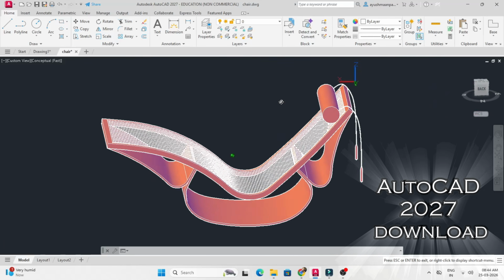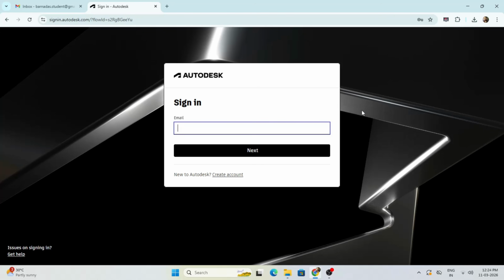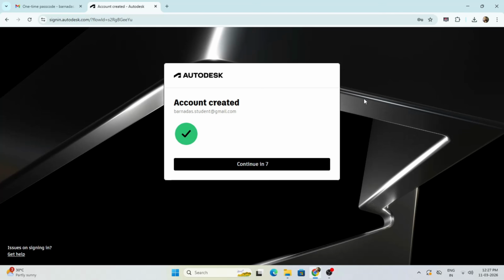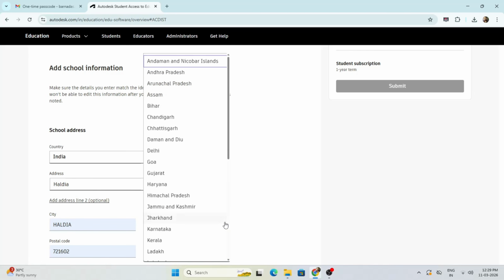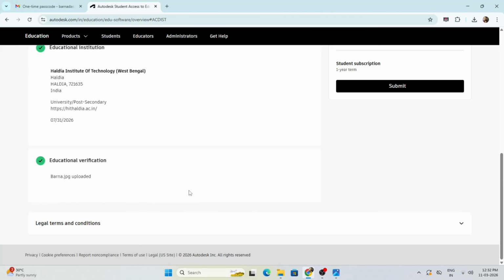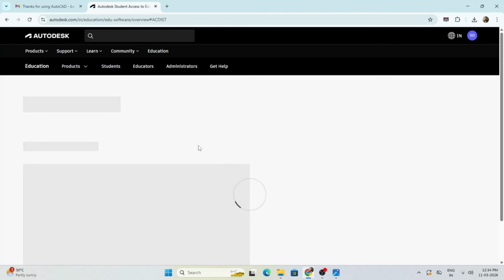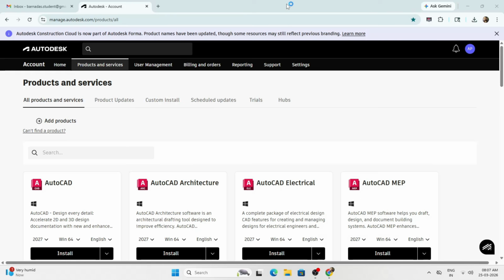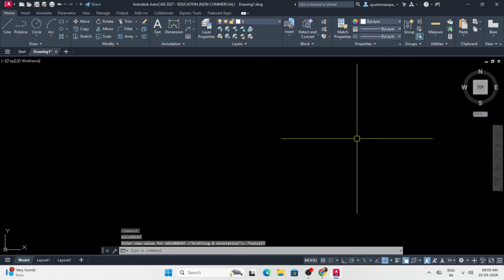FREE AUTOCAD 2027 DOWNLOAD AND INSTALL || STUDENT LICENSE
Autodesk has launched AutoCAD 2027 version.
THIS VIDEO IS ABOUT HOW TO DOWNLOAD & INSTALL AUTOCAD 2027 OR ANY OTHER SOFTWARE VERSIONS FROM AUTODESK WITH STUDENT LICENSE.
AutoCAD is a free software for students & trainers for 1 year. License can be extended after 1 year.
* AutoCAD 2024
* AutoCAD 2025
* AutoCAD 2026
* AutoCAD 2027

Courses available:
✅ AutoCAD for Beginners
✅ Submission Drawings in AutoCAD
✅ AutoCAD 3D
✅ Revit
✅ STAAD.Pro
✅ CATIA, Creo & SolidWorks
✅ PLC, RLC, SCADA & HMI
✅ Laptop & Mobile Repairing
✅ Electrical Wiremen Course
✅ Advanced Excel
✅ Electronics Full Course
✅ Diploma in Interior Design